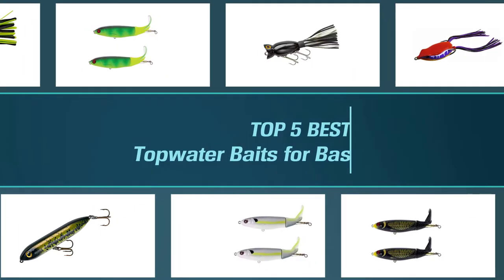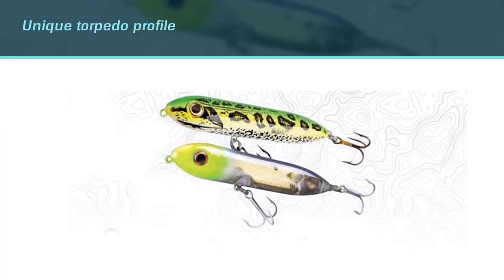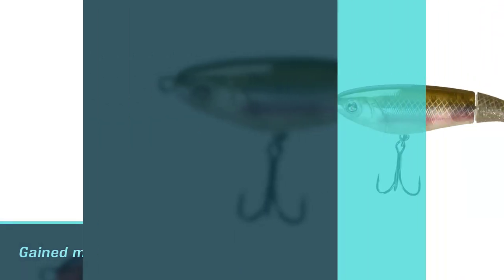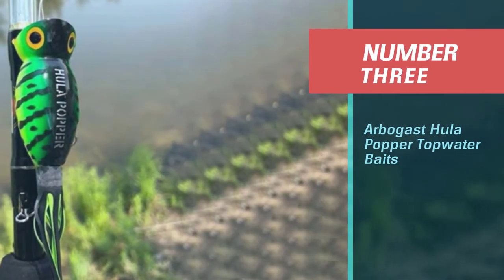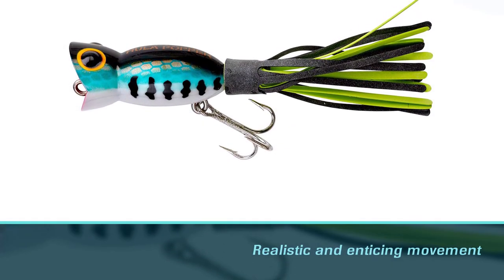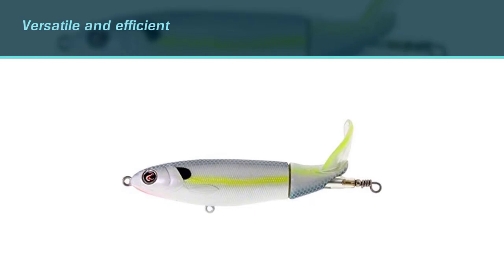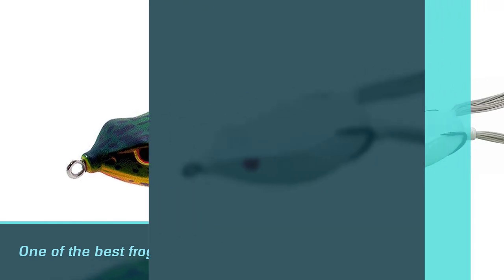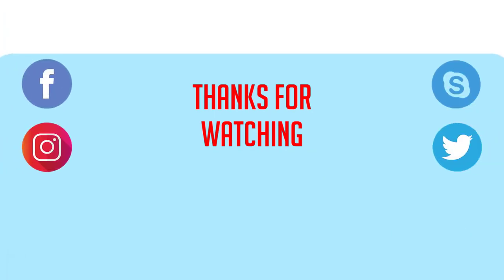Top 5 Best Topwater Baits for Bass [Review] - Whopper Plopper Topwater Baits for Bass Fishing [2024]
Links to the five Best Topwater Baits for Bass listed in this video:
1. Heddon Super Spook Topwater Baits
2. River2Sea Whopper Plopper Topwater Baits
3. Arbogast Hula Popper Topwater Baits
4. River2Sea Whopper Plopper 130 Topwater Baits
5. Spro Bronzeye Frog 65 Topwater Baits

🕝Timestamps🕝
00:10 - Top 5 Best Topwater Baits for Bass
00:21 - Heddon Super Spook Topwater Baits
01:10 - River2Sea Whopper Plopper Topwater Baits
01:59 - Arbogast Hula Popper Topwater Baits
02:48 - River2Sea Whopper Plopper 130 Topwater Baits
03:36 - Spro Bronzeye Frog 65 Topwater Baits

What Are the Best Topwater Baits for Bass?
A topwater fishing lure or walker is a type of surface fishing lure, usually floating just at the water surface, that may be moved about the surface of the water in order to attract and cause fish to attempt to strike the lure.

What are the Best Topwater Baits for Bass to buy?
If you are looking for the Best Topwater Baits for Bass, then you are in the right place. The Home Genie team tries to collect as much information as possible, read lots of user-based reviews, and rank them based on quality, value for the price, the reputation of the manufacturers, etc. Please let us know if you have something in your mind in the comment section.